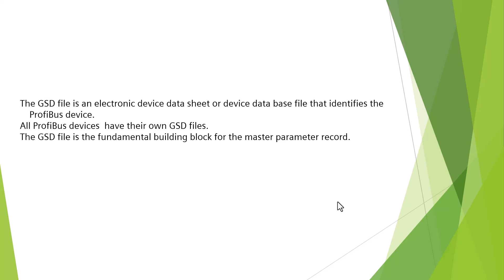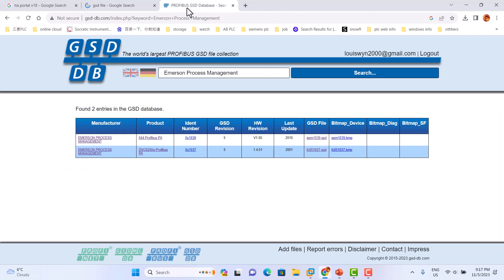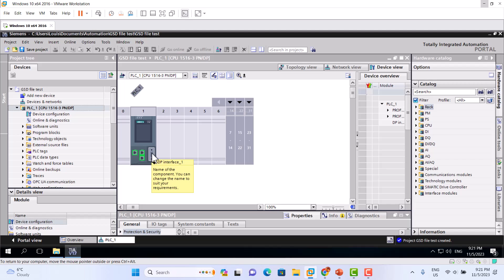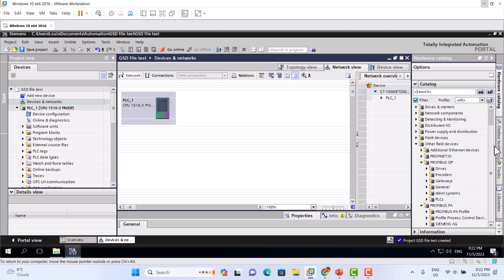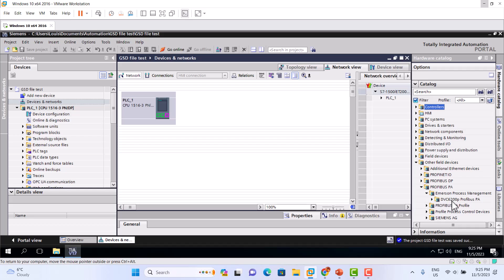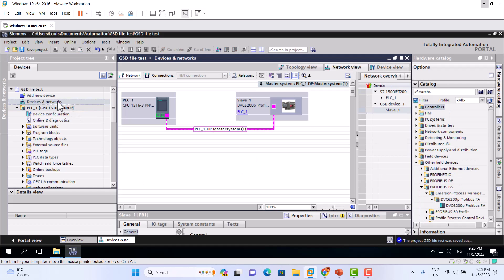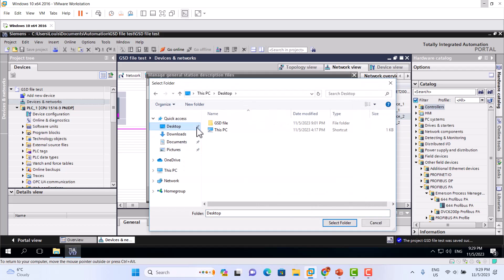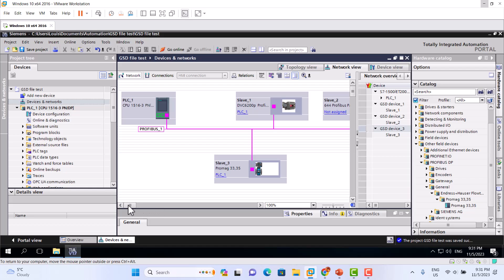How to install GSD file in Siemens TIA Portal V17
this video demonstrate how to install GSD file in Siemens Tia Portal V17.